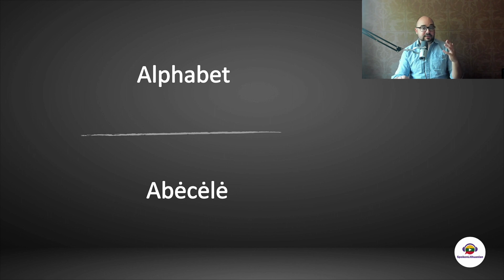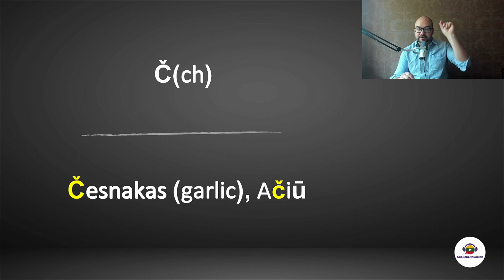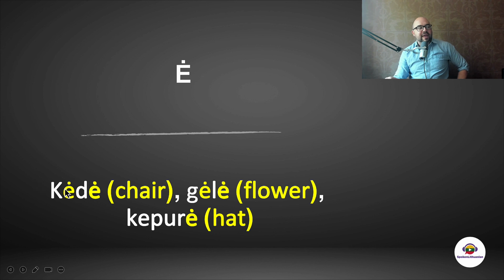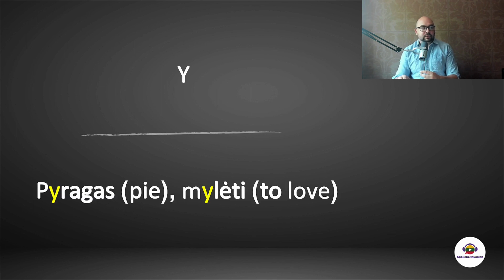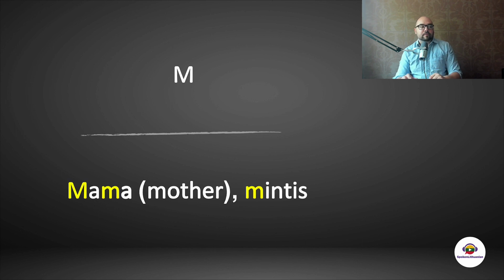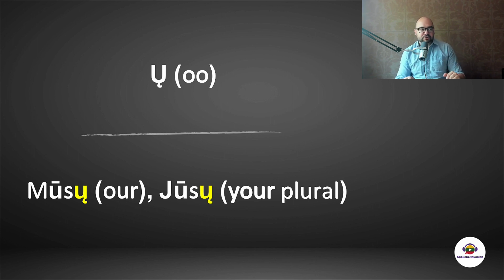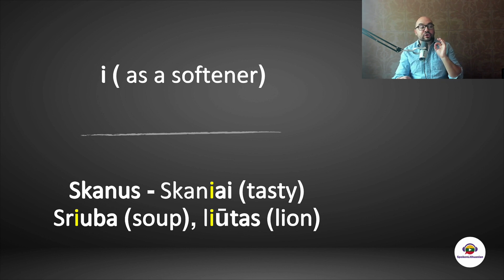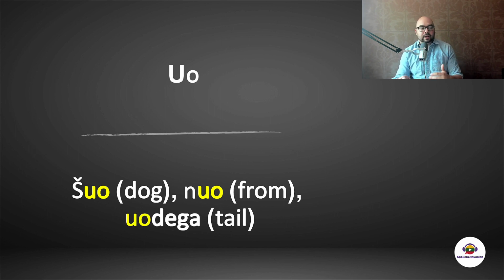Are You Brave Enough To Tackle Lithuanian Alphabet?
Welcome to our deep-dive into the captivating world of the Lithuanian language, beginning with the fundamental building blocks - the Lithuanian alphabet! 🔠🇱🇹

This video offers a unique exploration into the Lithuanian alphabet, showcasing its distinctive characteristics and historical roots. Perfect for language enthusiasts, history buffs, or anyone interested in Baltic culture, our guide will leave you with a newfound appreciation for Lithuania's linguistic heritage.

Get ready as we unveil the intricacies of the Lithuanian alphabet, from A to Ž. We'll explore each letter, providing pronunciation guides, fascinating linguistic trivia, and insights.

If you’ve ever wanted to learn Lithuanian or have a curiosity about languages, then this video is perfect for you! 🌍🔍

Join us on this linguistic journey and unlock the mysteries of the Lithuanian alphabet!

Tagged